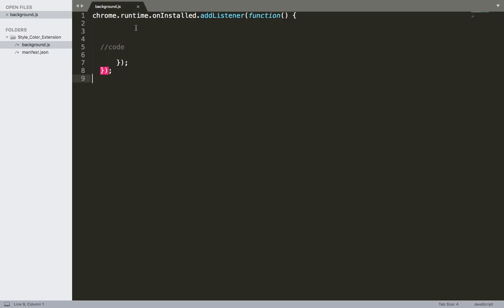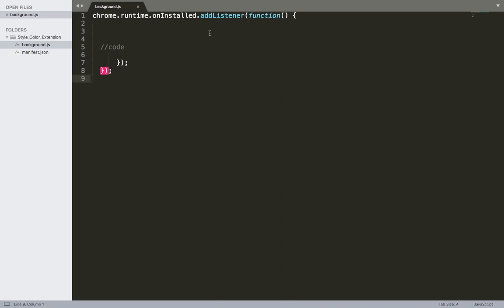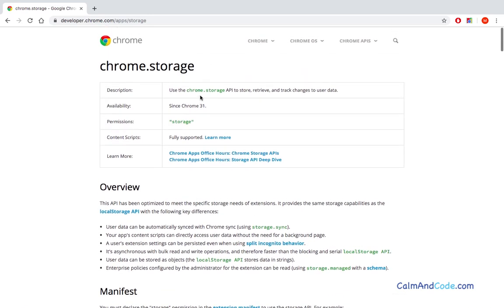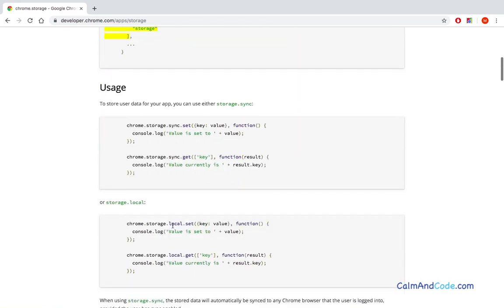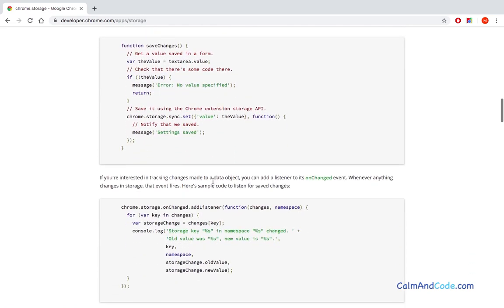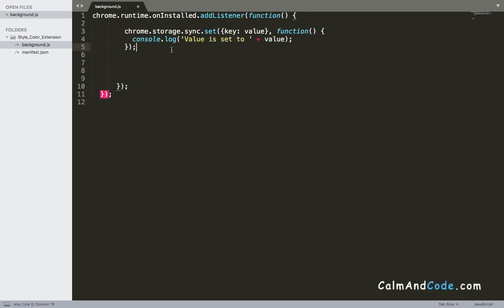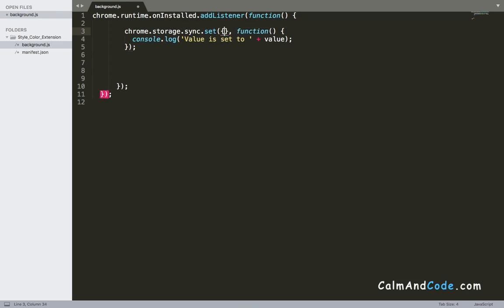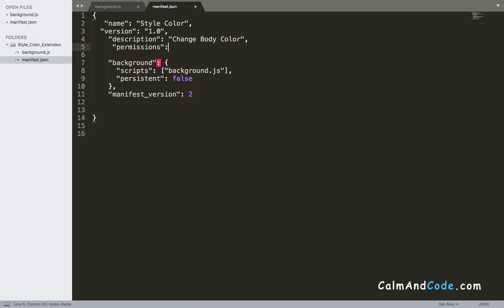Create Google Chrome Extension - Part 9